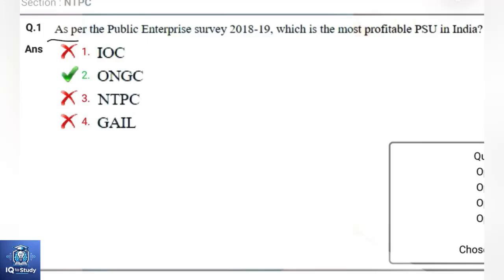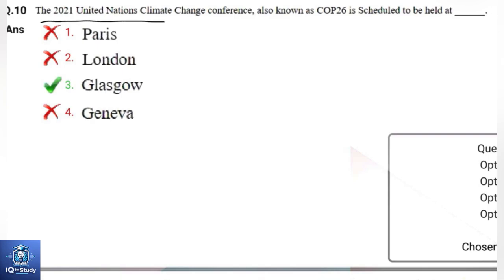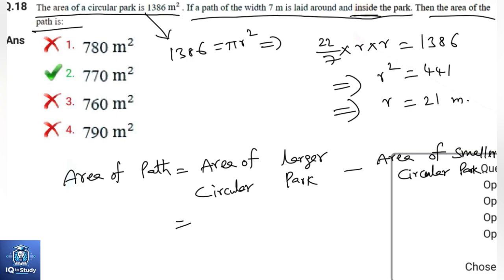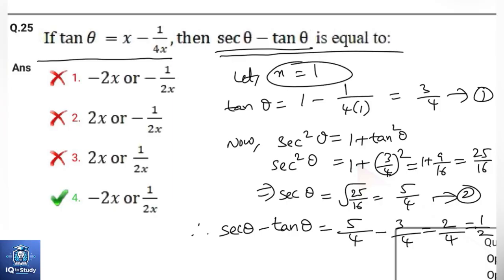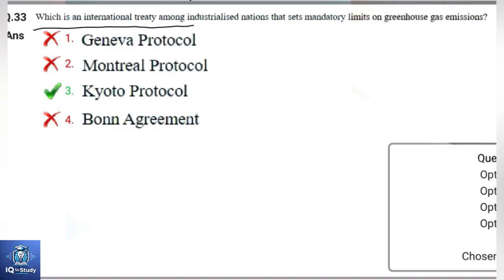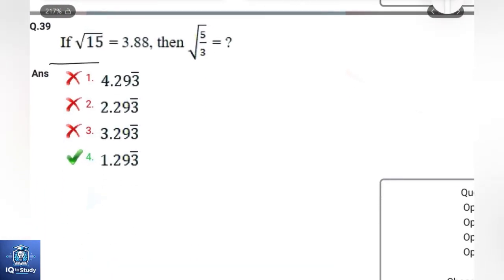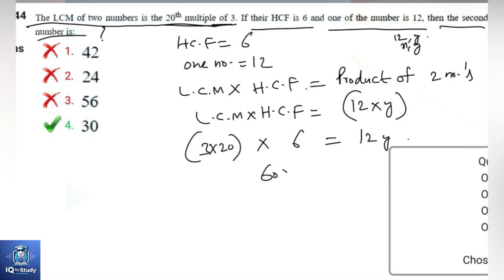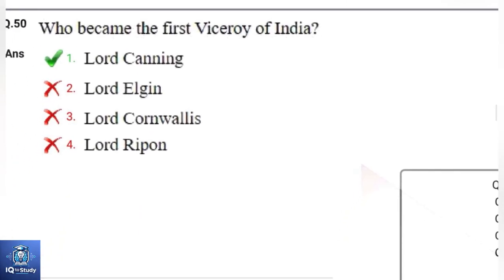RRB NTPC CBT 1 Full Paper Analysis | previous year Question paper | Paper 40 | RRB NTPC Exam review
In this video, we cover the complete RRB NTPC CBT 1 previous year question paper with detailed solutions and smart tricks explained in voice. This includes questions from all shifts to help you understand the pattern and difficulty level.

📖Useful for 2025 RRB NTPC Preparation
📚 RRB NTPC CBT 1 Full Previous Year Question Paper Solved
🎙️ Voice Explanation for All Questions

🟢 What’s Included:
✔️ RRB NTPC Full Paper Analysis
✔️ All Shifts Questions Covered IN RRB NTPC
✔️ Detailed Explanation in Voice
✔️ Important for RRB NTPC, Group D, SSC, and Other Railway Exams

✅ Fast Practice RRB NTPC CBT 1 – Paper 40
✅ Quick Solve 100 Railway Questions
✅ RRB NTPC, Group D, ALP, JE Revision Paper
✅ General Awareness, Maths, Reasoning Quick Review
✅ Fast Track Your Railway Exam Preparation
✅ Pure Solve Format | Full Shift Paper with explanation
✅ Competitive Exam Quick Solving Set
✅ Daily Practice Series for Govt Exams 2025